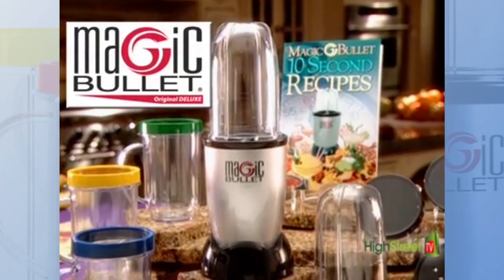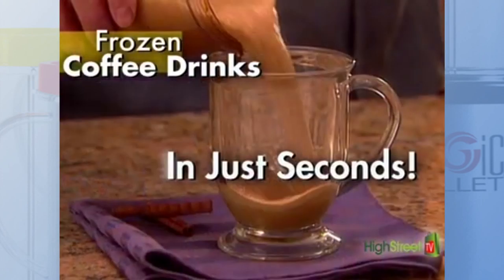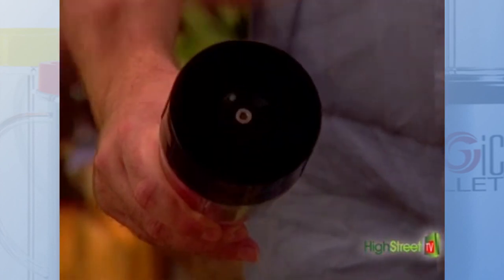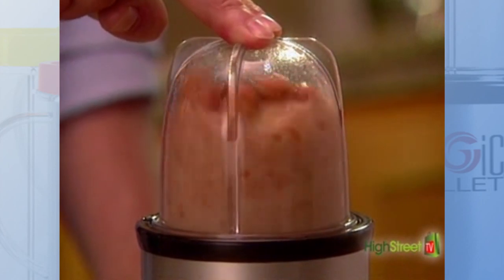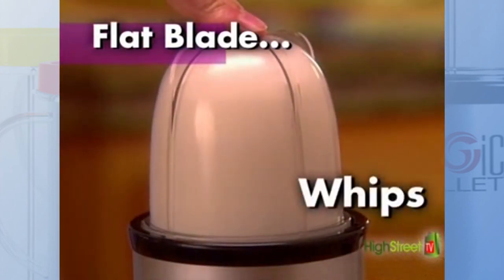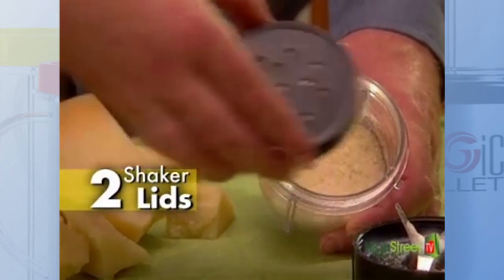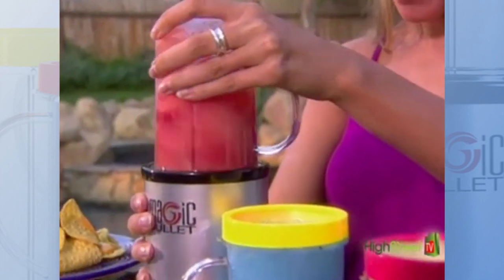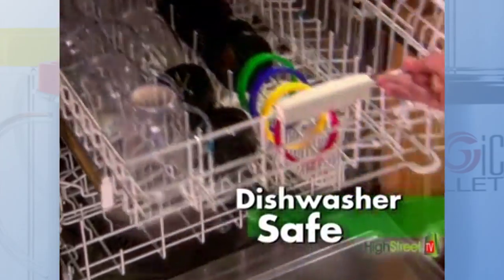Magic Bullet HighStreet TV